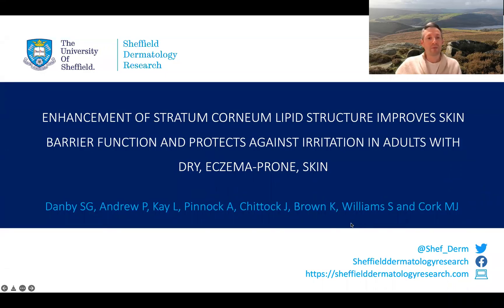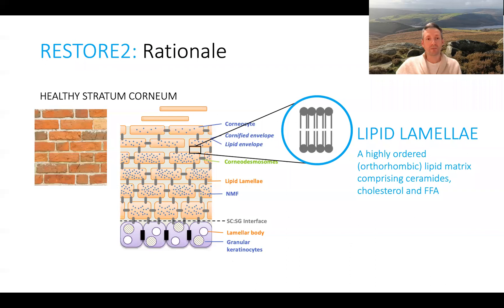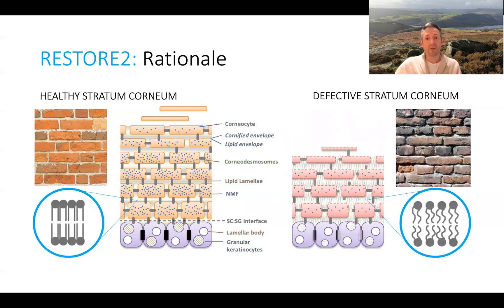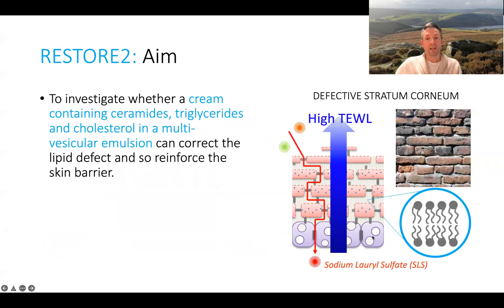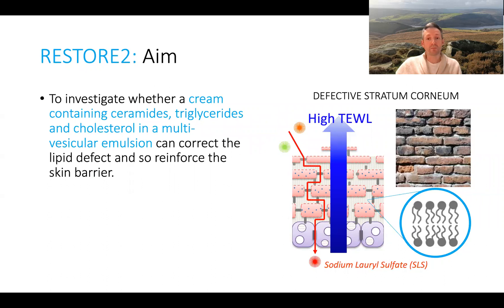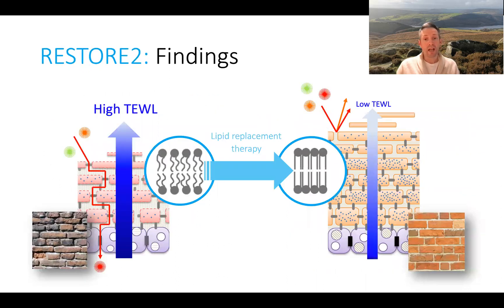Enhancement of SC lipid structure improves skin barrier function, S.G. Danby et al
Author video for 'Enhancement of stratum corneum lipid structure improves skin barrier function and protects against irritation in adults with dry, eczema-prone skin'